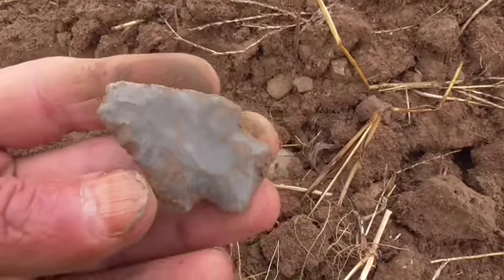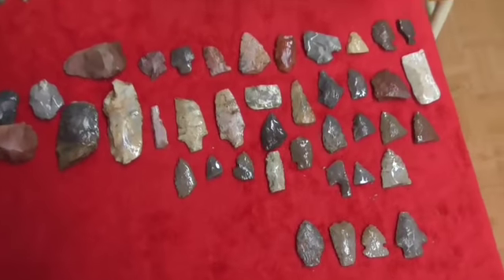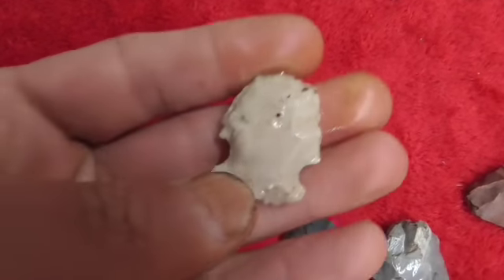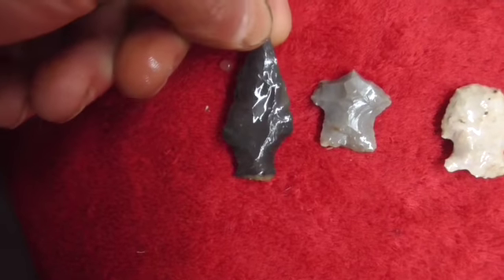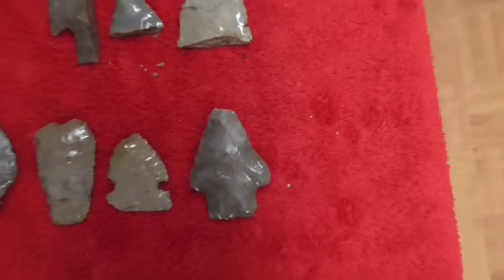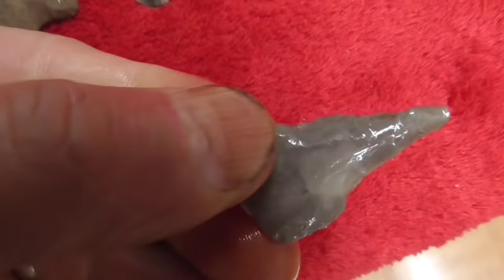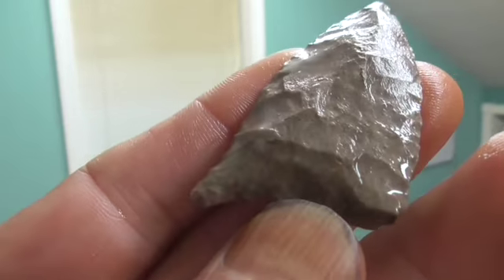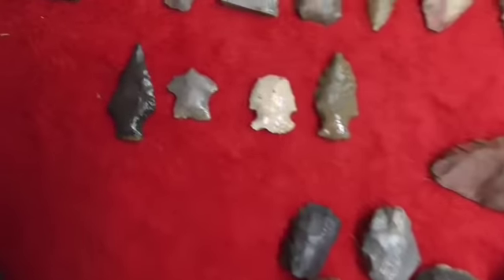Hurried Wet Hunt 10 20 16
This video is about Hurried Wet Hunt 10 20 16